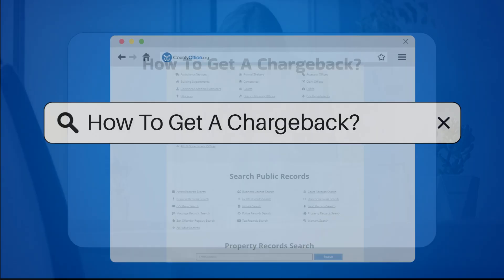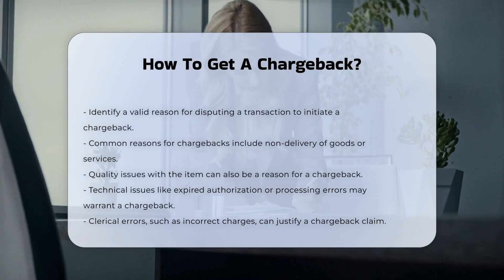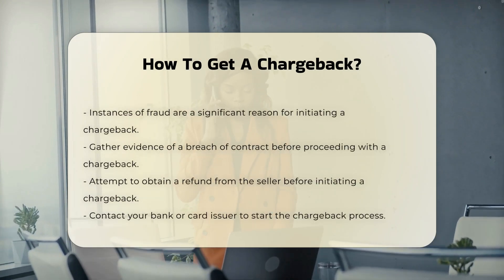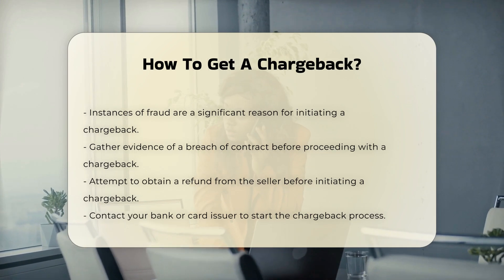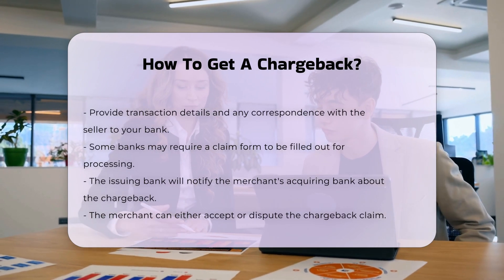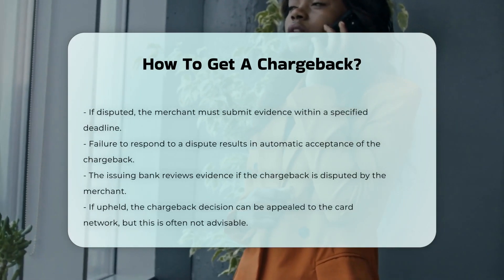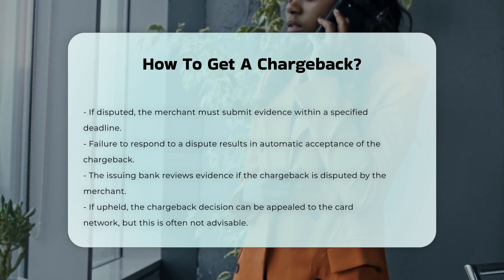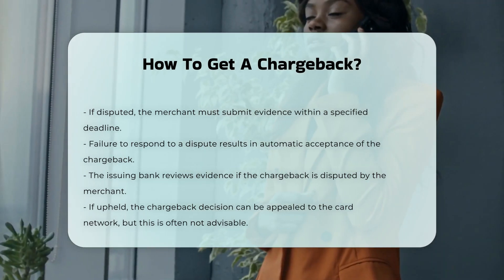How To Get A Chargeback? - CountyOffice.org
How To Get A Chargeback? Have you ever faced an issue with a transaction and wondered how to reclaim your funds? In this essential video, we will guide you through the chargeback process, ensuring you understand your rights and the steps required to dispute a transaction effectively. We will cover the common reasons for initiating a chargeback, including non-delivery of goods or services, quality disputes, and clerical errors. Understanding the importance of gathering evidence before you start the process is crucial, as we will explain how to present your case to your bank or card issuer.

We will detail the necessary steps for filing a chargeback, including the information you need to provide and the role of your bank in the process. Additionally, we will explore what happens when a merchant disputes a chargeback and the potential outcomes based on the evidence presented. Whether you are a consumer looking to protect your financial interests or a business learning about consumer rights, this video is packed with valuable insights.